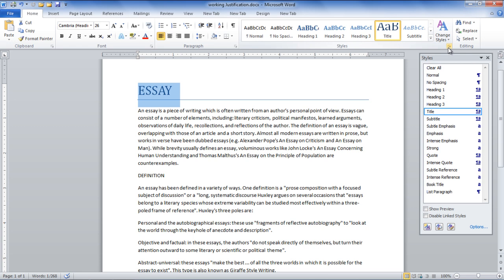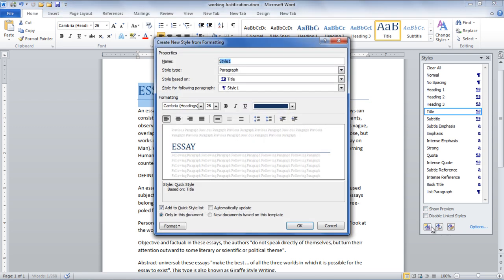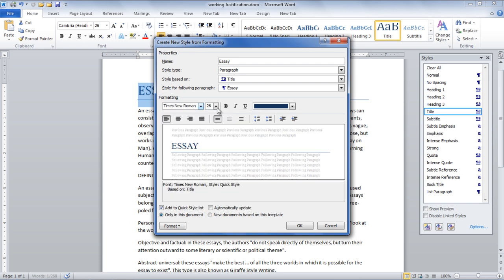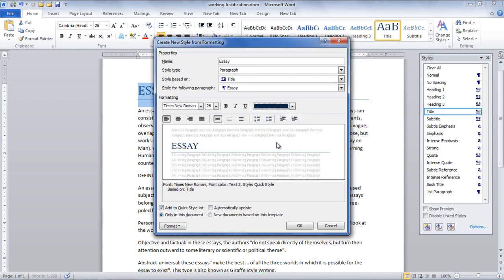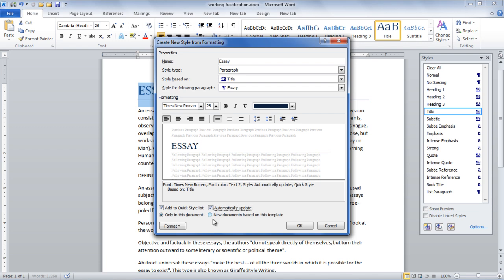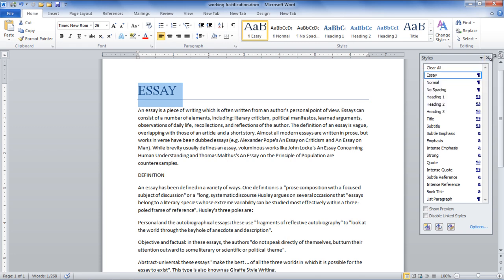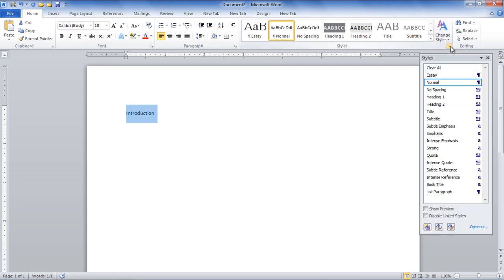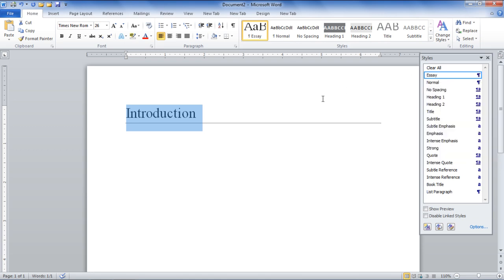How to Create Styles in Microsoft Word 2010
In this tutorial you will specifically learn the way How to create styles in MS Word 2010.

Presentation plays an important role in capturing a person's interest in a document or report. Word 2010 offers a great collection of tools that can be used to style a document.  It can apply specific styles to the entire document or to a specific part of it. But here the question arises as to whether you only have to use the set of styles offered by the software, or if you can create your own from scratch too. Using this office 2010 tutorial you will learn how to create a personalized style for your word document from scratch.

Step # 1 -- Creating a New Style

In order to create a new style for a document you need to open a word document and select the text you want to create a style for. Let's say, here you want the text in the title area to be styled according to your own preference. In order to do this, you must first click on the 'change Style' dialogue launcher box. Once this appears on your screen, you can see that MS word automatically reads this text as 'Title' because it is located in the title box. In the lowest extreme left corner of the dialogue box you will see a button named 'New Style'. Now you must click on this button.

Step # 2-Creating New Styles from Formatting

Now, a new dialogue box will appear on the front of your screen. This dialogue box will be titled 'creating new styles from formatting'. Once you choose various options and design a style according to your own specifications, this format can be used for any text or titles in future. You must now type the title in the name field, and can make changes to the various formatting parameters i.e. font style, size and color for the particular style.

Step # 3- Adding styles to the Library

Once you have created a new style and want it to use for future documents, you can do so by using the same dialogue. Other options in the formatting dialogue box include, 'Add to Quick Style list', 'automatically update', and 'new documents based on this template' .These options can help you select the same template for future work. You can click on one of these options and select 'OK' to confirm your choice.

Step # 4- Testing the styles created

Once this is done you also need to verify whether all the work you did was fruitful or not. You must now open up a blank document, type a word and select it. You can now go to the 'styles' dialogue launcher box and click on the option 'Essay' in order to select the format you added previously. Now you will be able to see that the new word previously selected will be formatted according to the style you had previously created and applied.